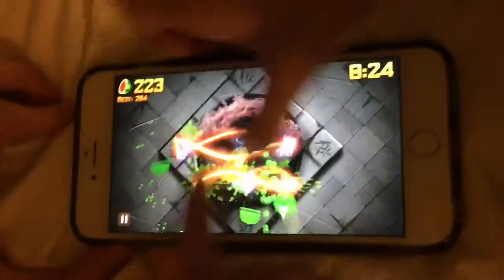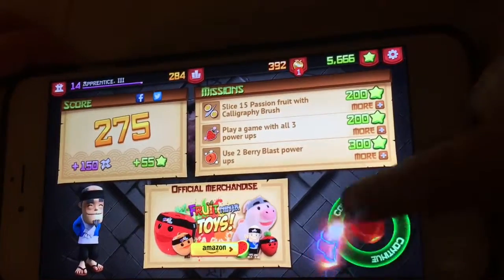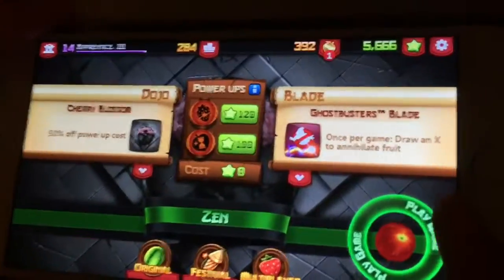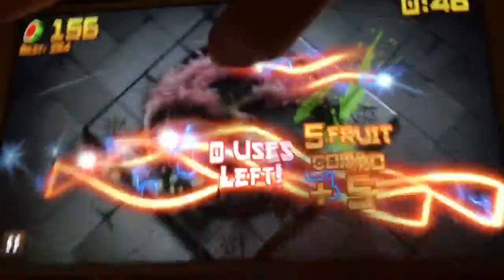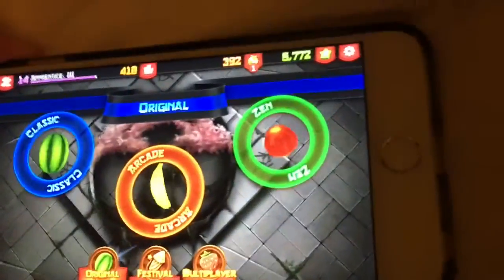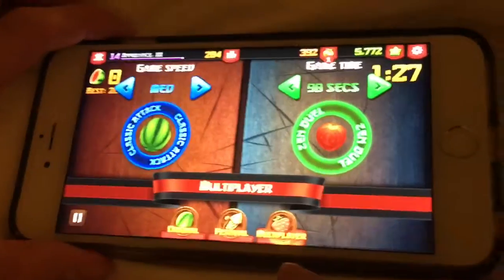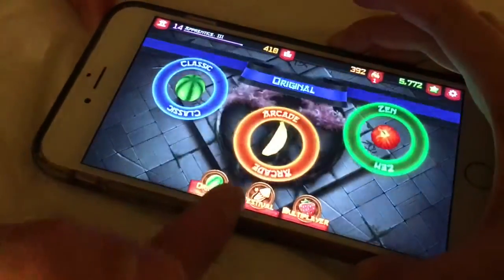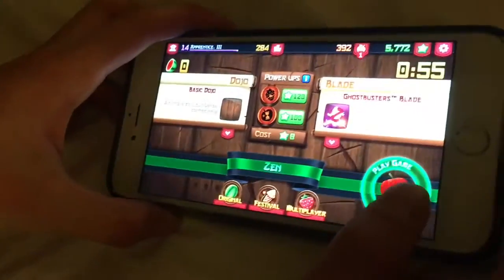fruit ninja!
Jakes CHANNEL:JXspolsion Jake Wang